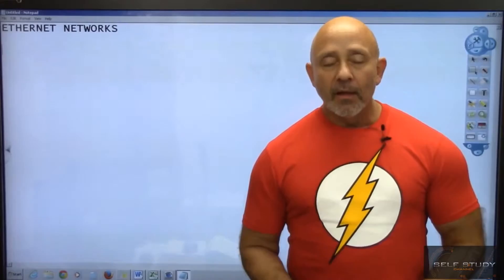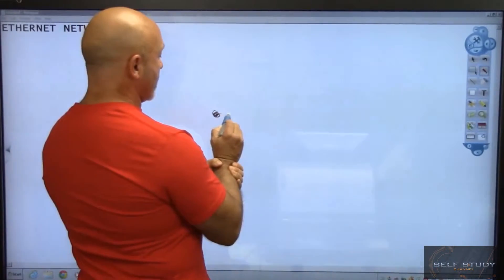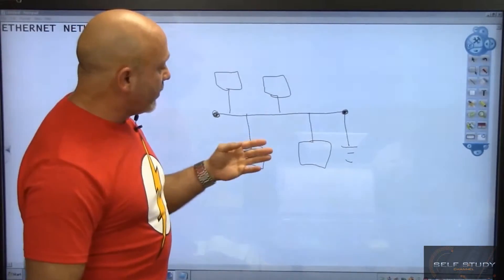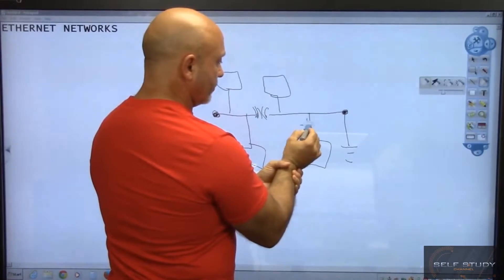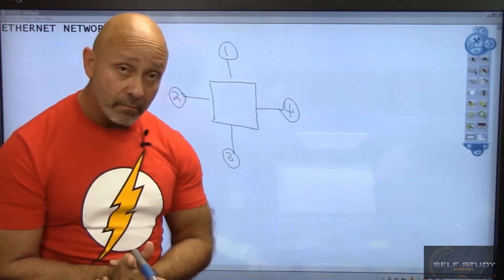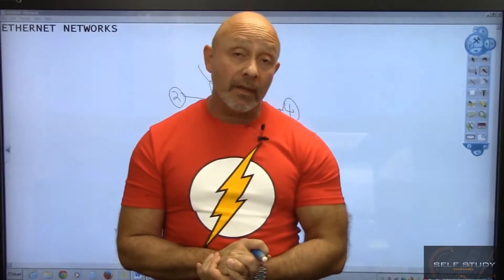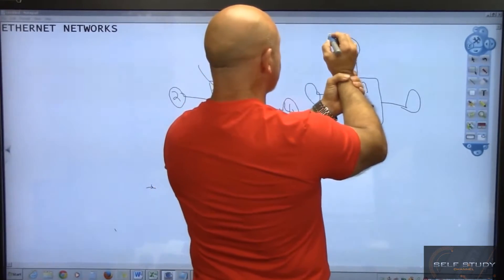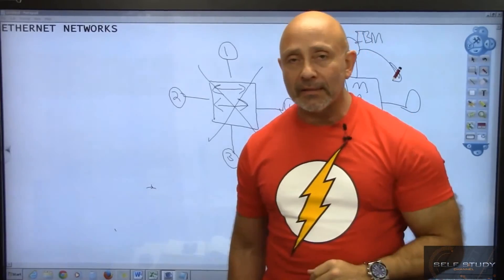CCNA Training Part 30 Definition of Ethernet Networks